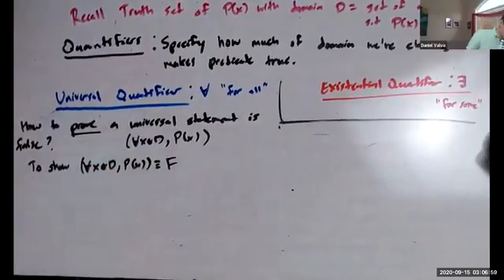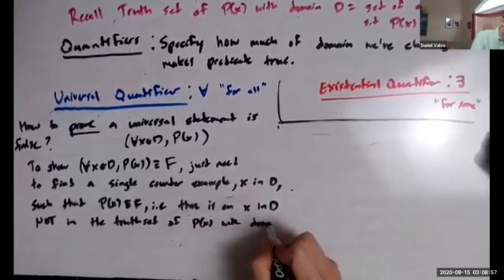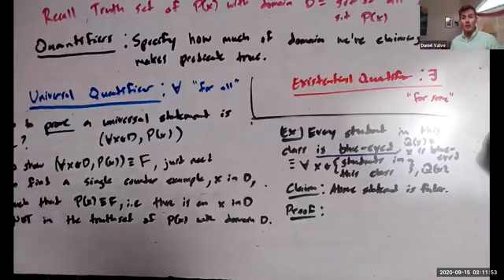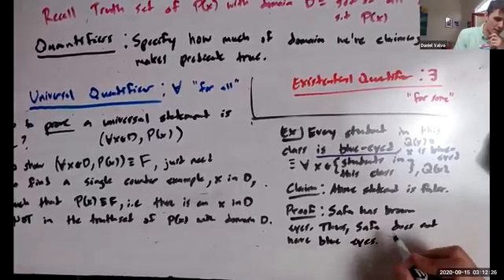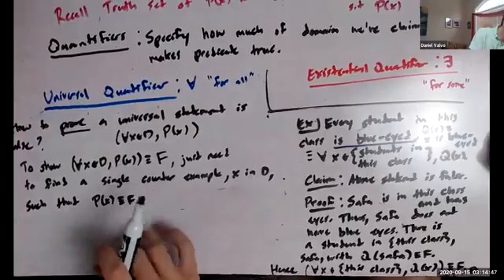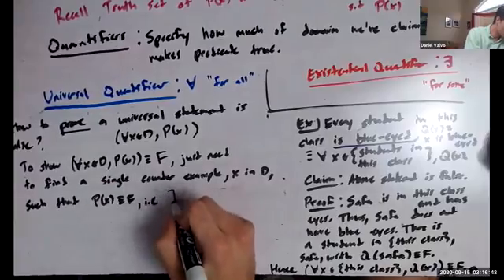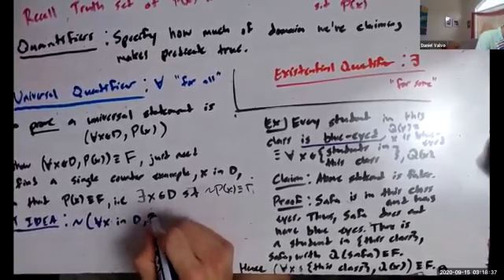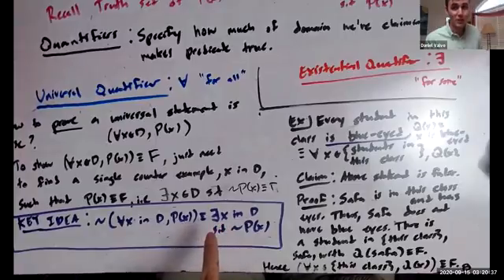How to Prove Universal Statements False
Some quality quantifiers in today's lecture and one big idea!